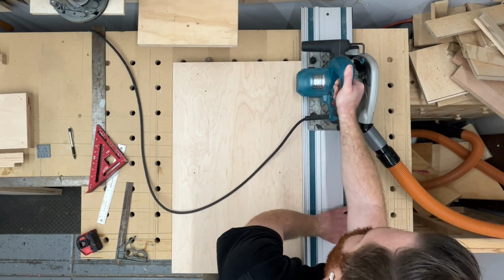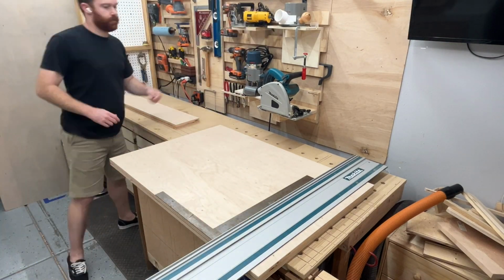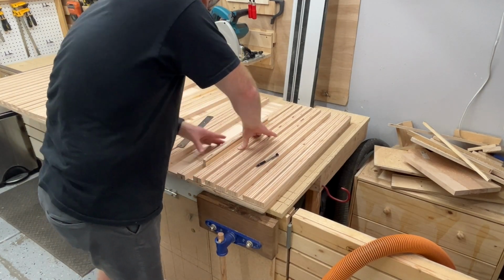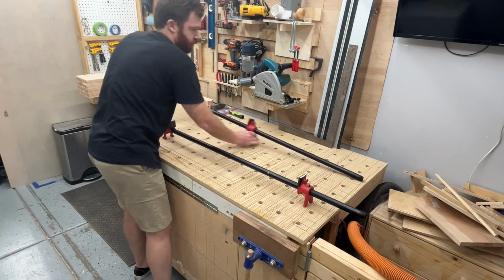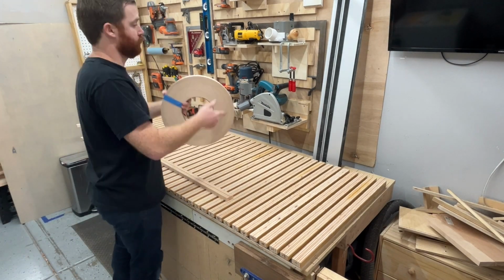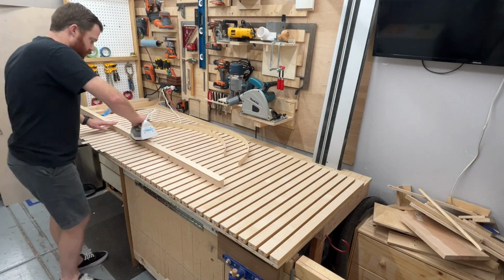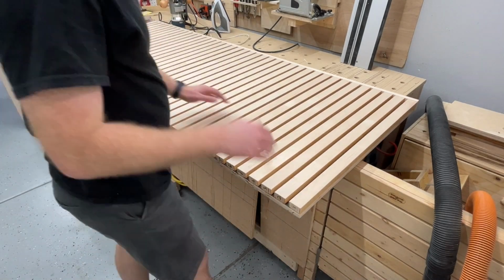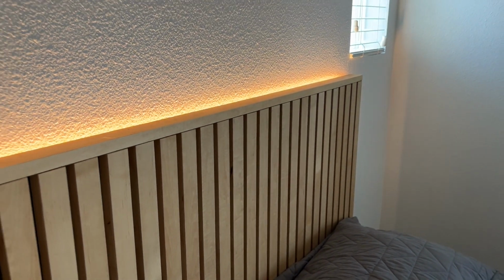The headboard is as big as my shop! | Headboard Build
In this video, I build a headboard for our room. I built it out of maple-veneered plywood and maple edgebanding.

MATERIALS
- 2 sheets of 4x8 maple plywood
- 250' of pre-glued maple edgebanding
- glue
- flat black paint
- painters tape
- hard wax oil
- light strip

TOOLS
- Makita Track Saw
- Bosche Router
- Brad Nailer
- Drill
- Iron
- Combination square
- Tape Measurer
- Clamps

0:00 Intro
0:15 Breakdown Plywood
2:52 Laminate Plywood
4:02 Cut Wood Slats
6:29 Dry Fit the Wood Slats
8:17 Paint
9:40 Finish Slat Edges
11:15 Glue Slats to Back of Headboard
13:09 Edge Band the Slats
16:37 Flush Trim and Chamfer Edges
18:39 Attach Top
19:22 Attach Side Edge Banding
20:22 Apply Finish
21:50 Attach French Cleat
22:24 Done